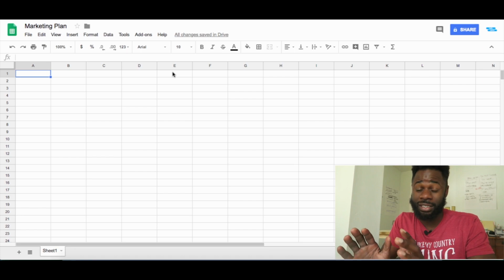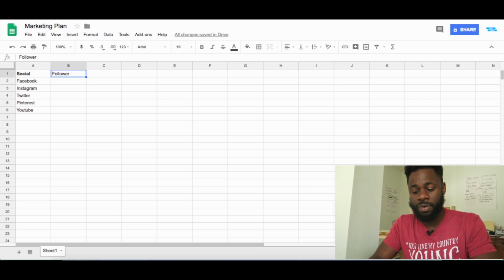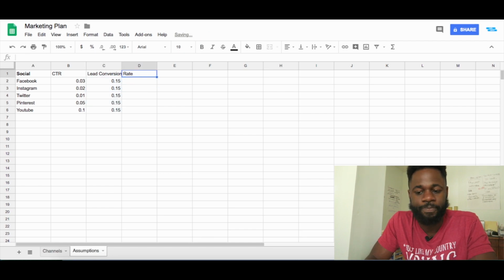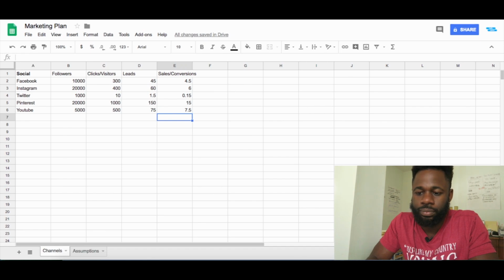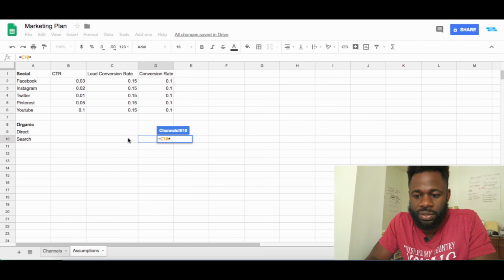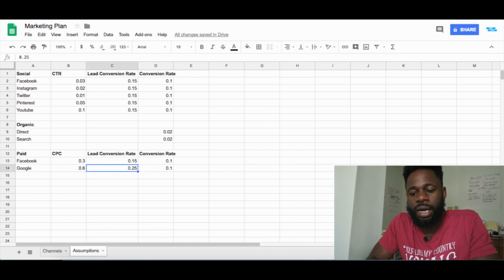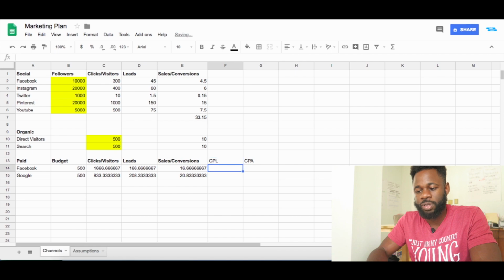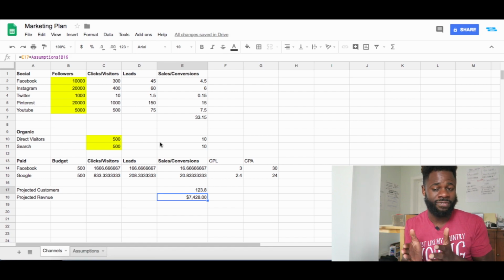Simple 3-Part Marketing Plan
In this 27-minute video I'll give you a full breakdown for how to create a simple marketing plan to get more customers (with examples) and build your brand.

This marketing plan is perfect for people starting an Ecommerce business or Startup and entrepreneurs who want to grow their business more reliably.